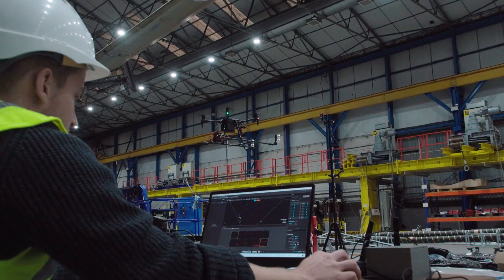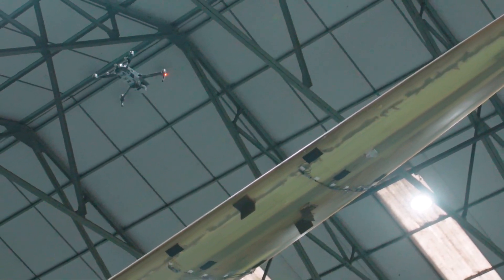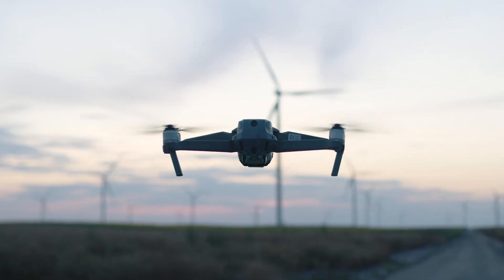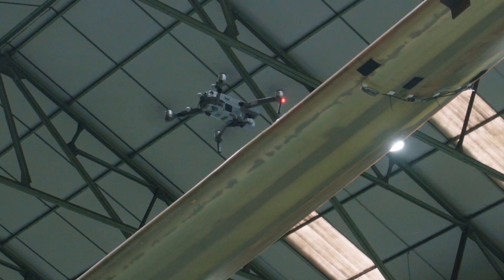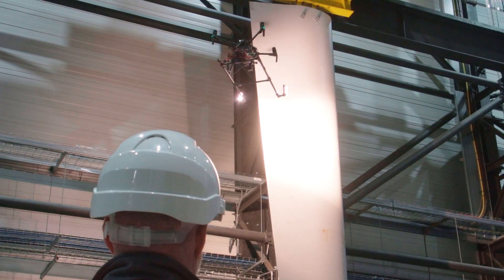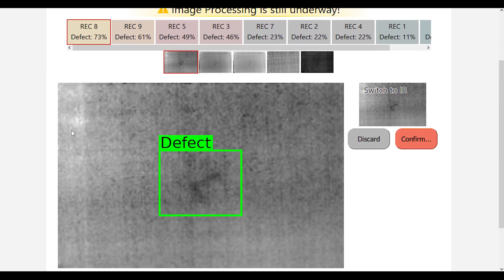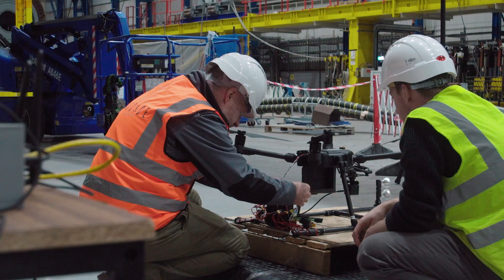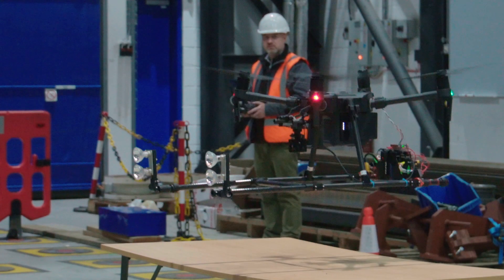Firefly Inspect -- AI-empowered drone system for inspecting wind turbine blades and airplane wings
The project MultiAct (Multiple Robotic Inspection of Composite Aircraft Structures Using Active Thermography) has delivered Firefly Inspect, a successfully trialled drone system that uses infrared technologies and artificial intelligence to inspect composite structures, including wind turbines and aircraft wings, for defects.
The technology was developed by two Cambridge-based companies: Innvotek and Mapair.
The technology’s development was joint funded by Innovate UK and Canada’s National Research Council with additional support from Cranfield University, Université Laval and Canadian company BI Expertise.
The project has been awarded the EUREKA label for outstanding R&D achievement.